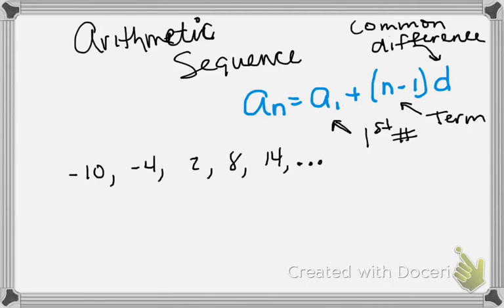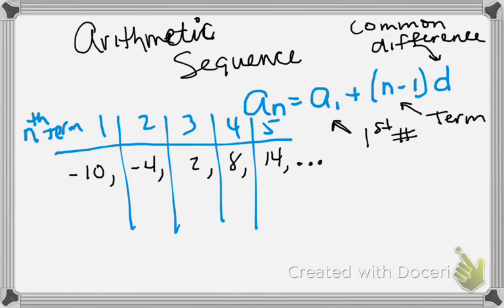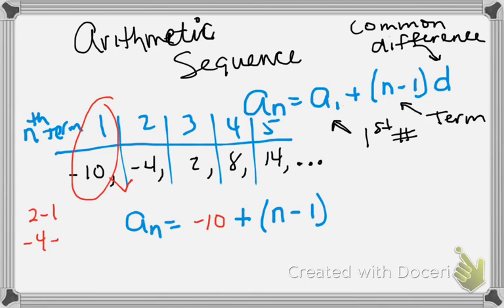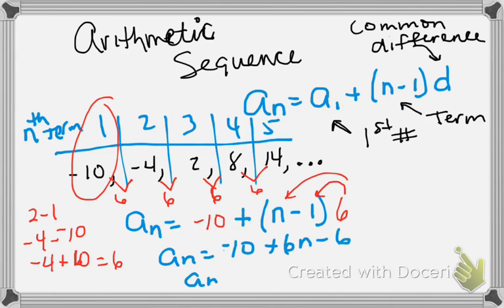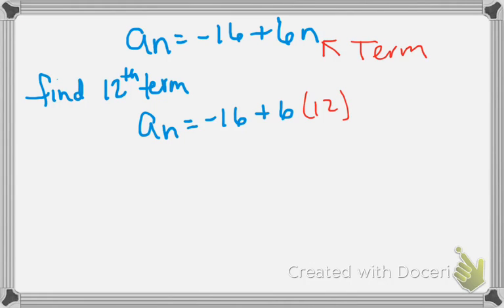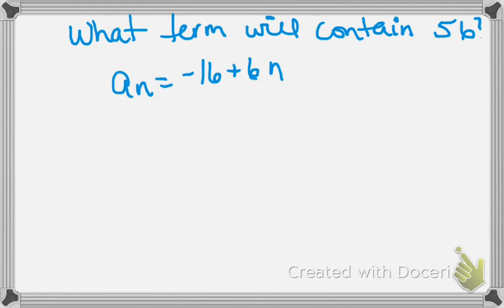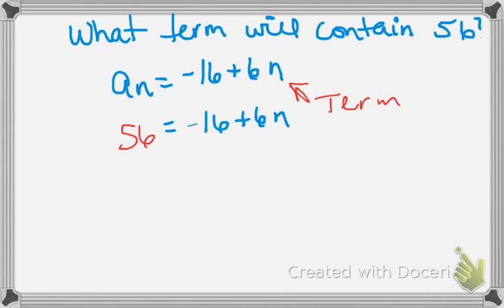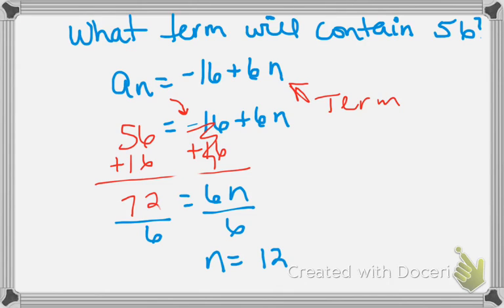A.12C Arithmetic Sequence